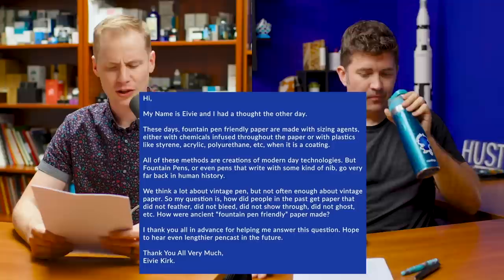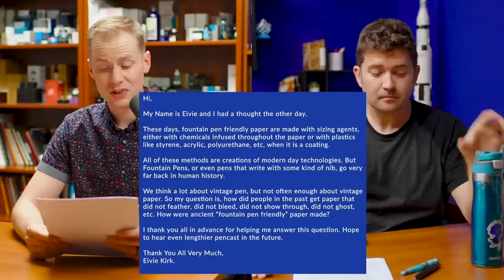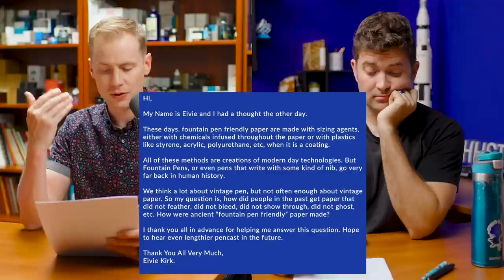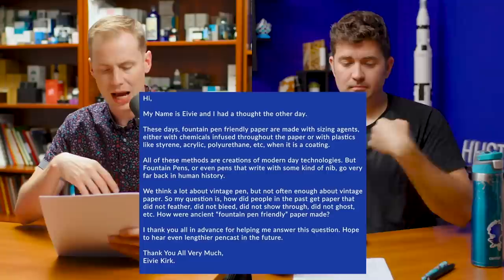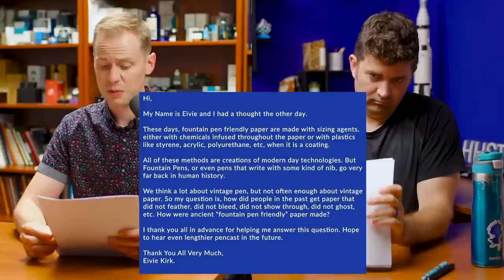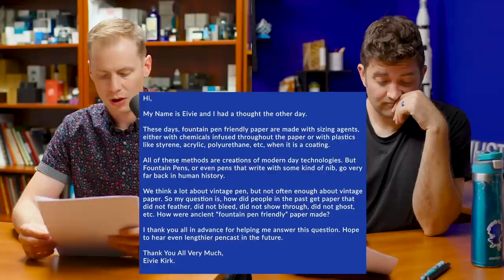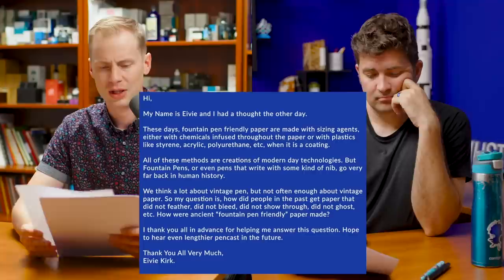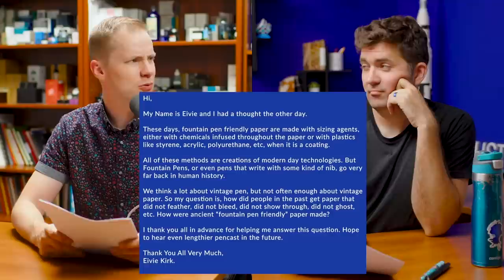Brian Goulet's Paper History Deep-Dive | (Segment from Pencast Ep. 6)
Sit down and grab a snack while Brian nerds out about the history of paper and how it relates to fountain pens. We're all still learning - so bear in mind that Brian does not consider himself an expert on this topic.  He's just a pen friend who did some digging to answer a question, but we do hope you'll find this as interesting as we did. Please let us know if you have anything to add to the conversation!